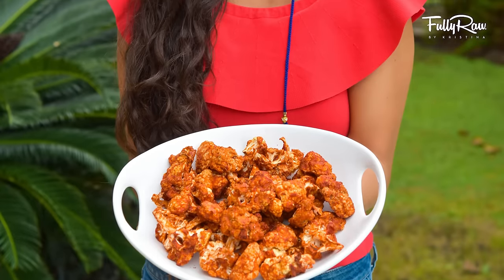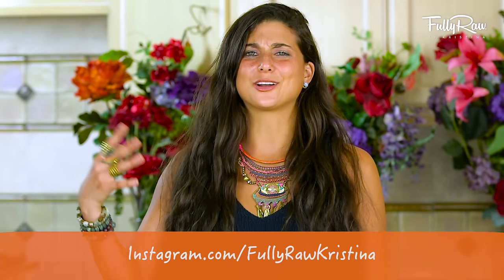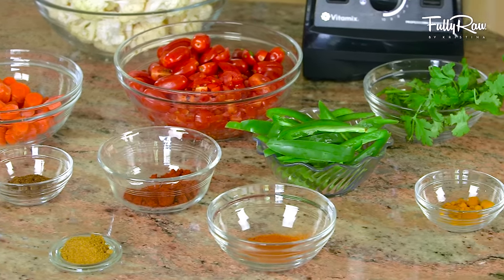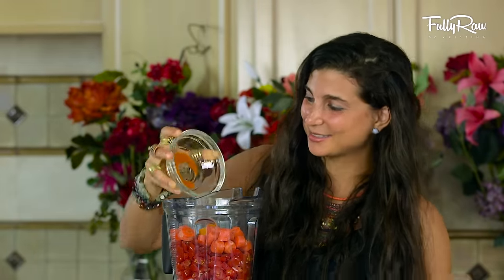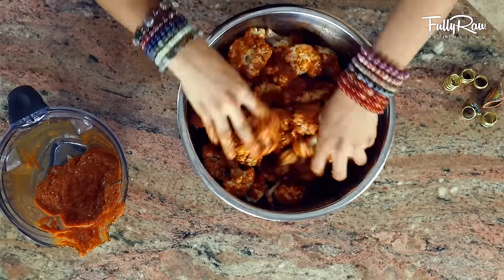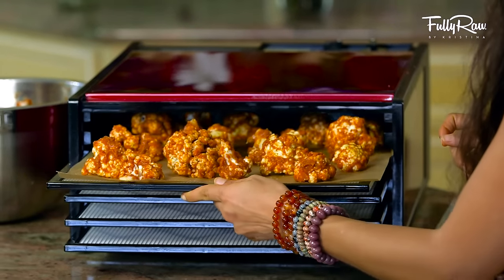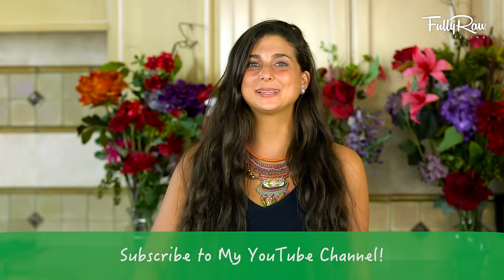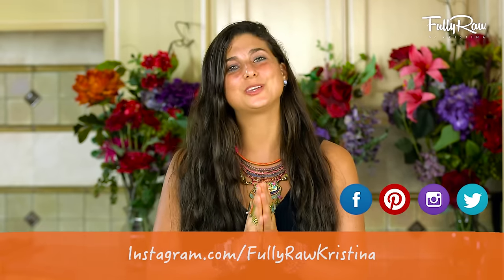Cauliflower Buffalo Wings! Raw Vegan Snack Ideas!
Cauliflower Buffalo Wings! Raw Vegan Snack Ideas! These cauliflower wings are vegan and perfect for any event or game day! These pair deliciously with the raw vegan stuffed poblano peppers from my YouTube video yesterday! Enjoy my friends!

Also, JOIN me in my upcoming retreats!

❤ Take part in my 21-Day FullyRaw Challenge! Join now ❤